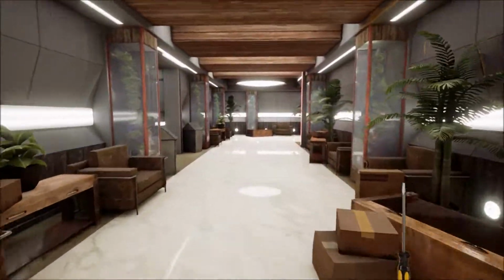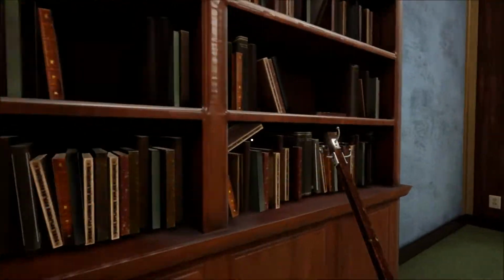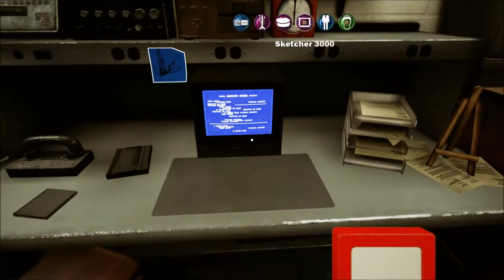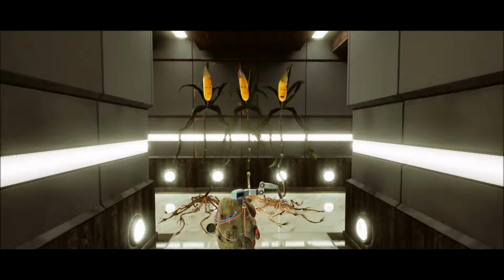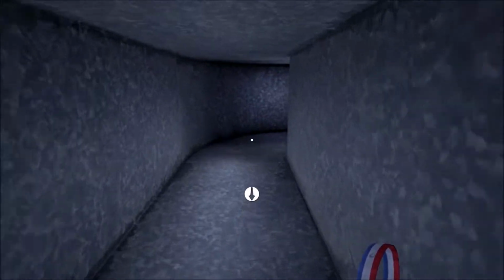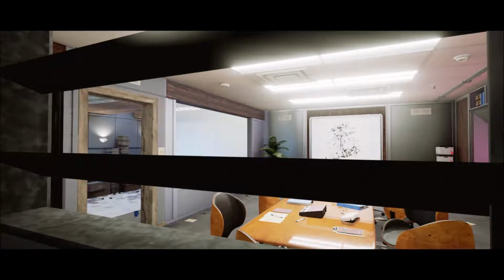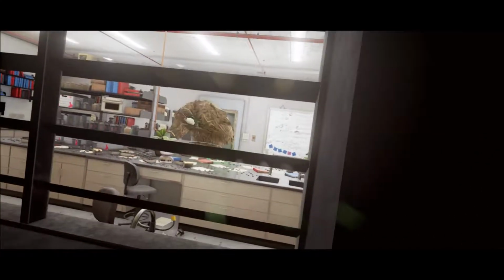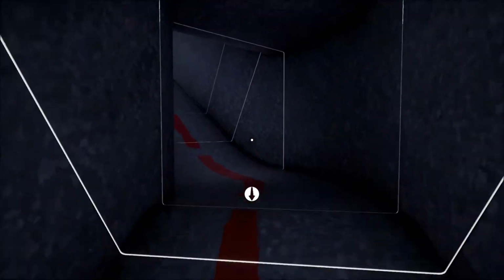How To Build A Teddy Bear!!! Maize Ep. 3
Thanks for coming back for the episode 3 of Maize let's play! I can't believe how funny this game is and still somehow went unheard of last year. In this upload we build our own teddy bear!!! Stick around and drop a comment what your favorite CORNy joke is?

**PC Specs In Channel About**